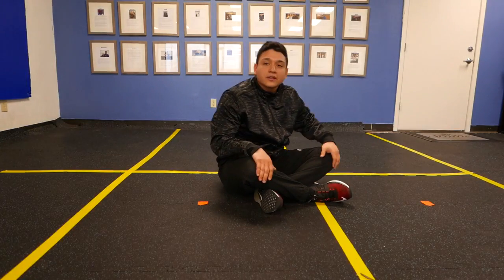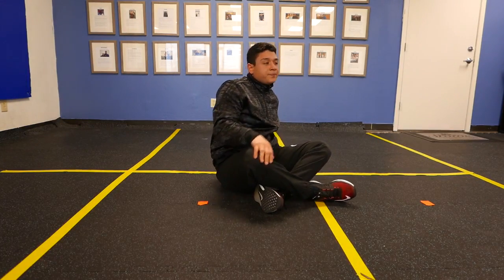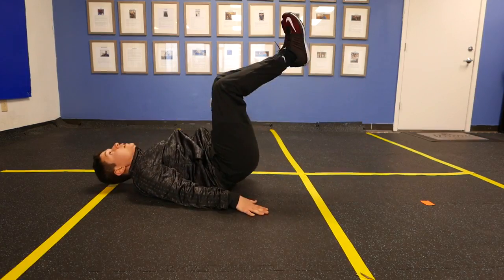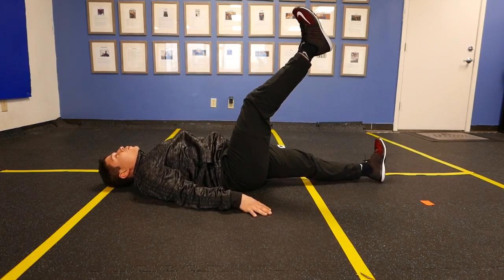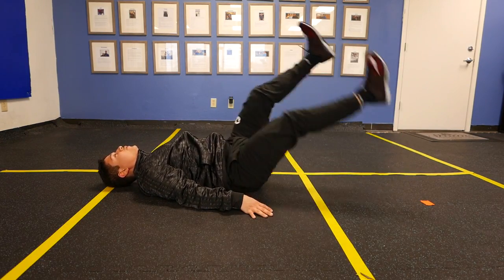Flutter Kick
Stowe Training Systems
Austin Texas